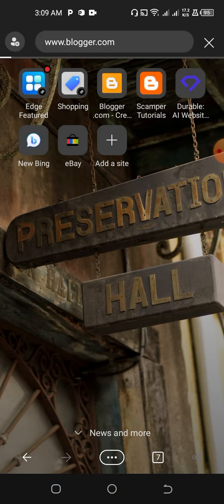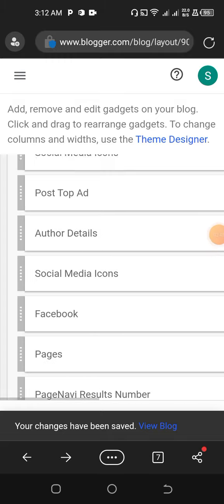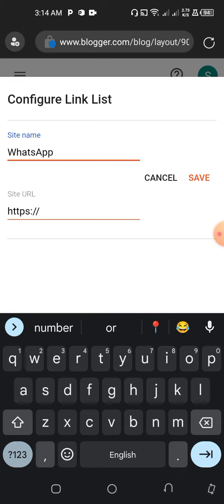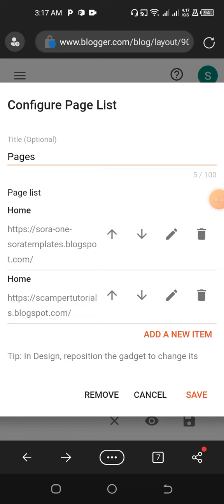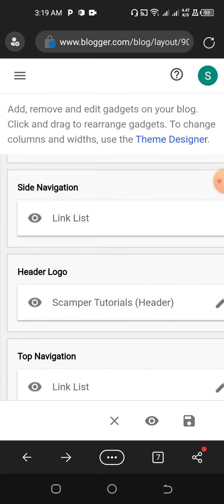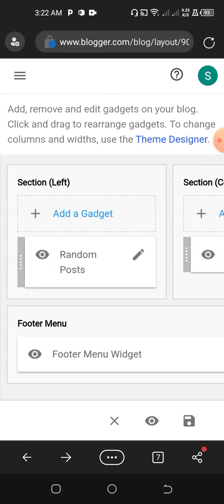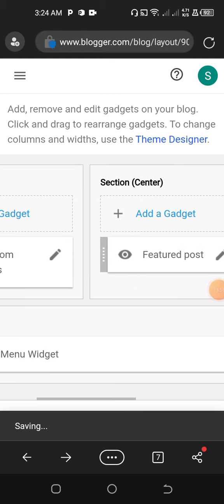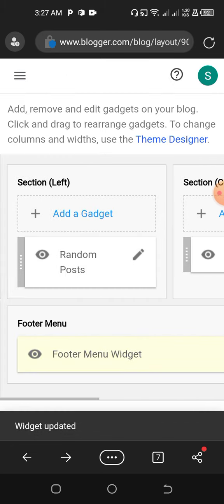Customizing a Blogger Website Using Your Smartphone 2023 | Part 2B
This Video will teach you how to Customize your blog Website like a pro. Follow this tutorial carefully and practice More.

You don't have to struggle from now on right after following this tutorial. Please draw our attention to anything if you find it challenging.